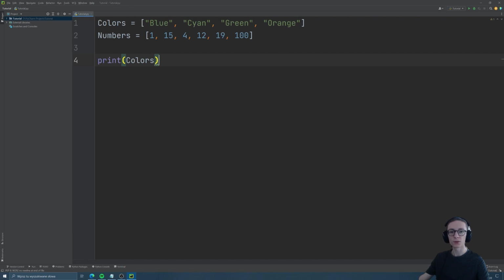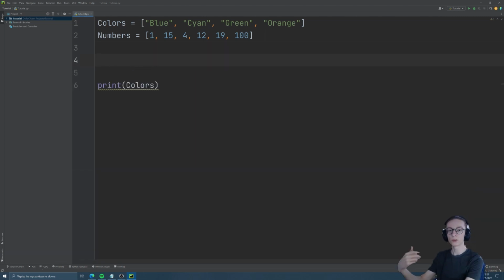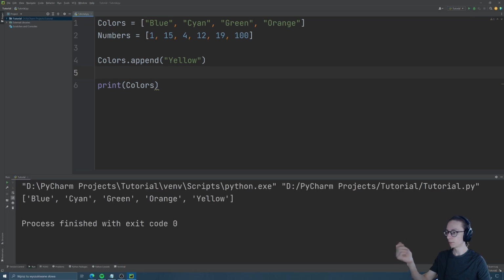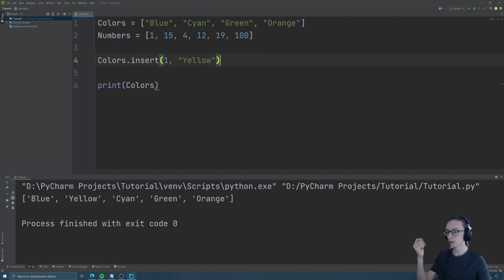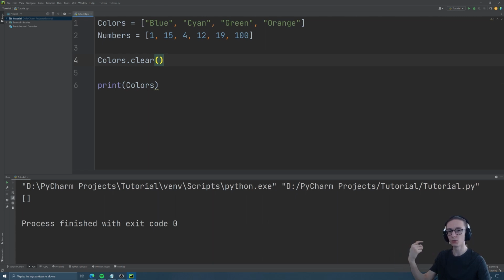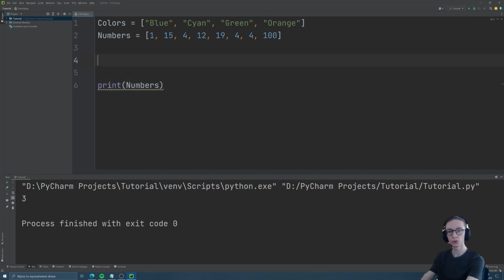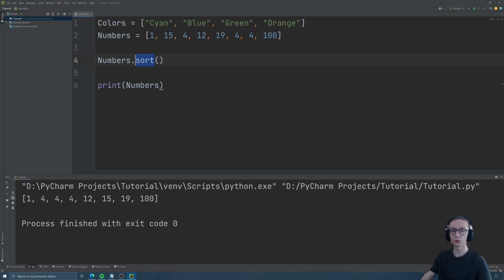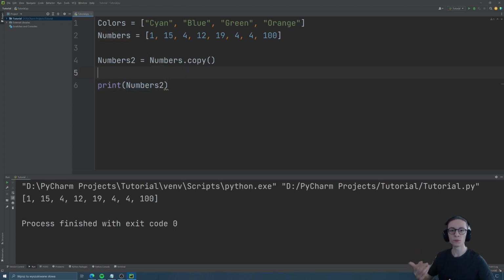Python Basics - List Functions #12